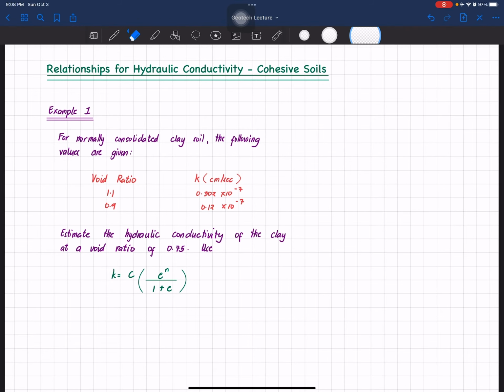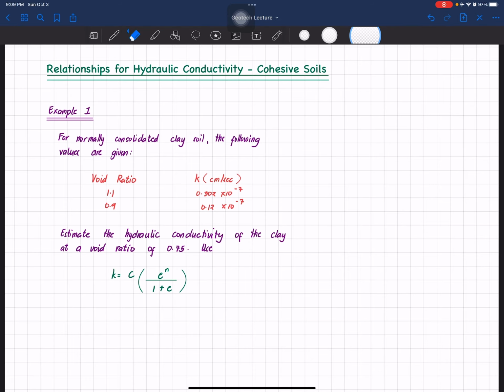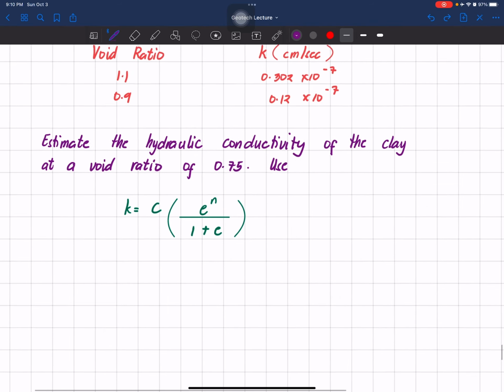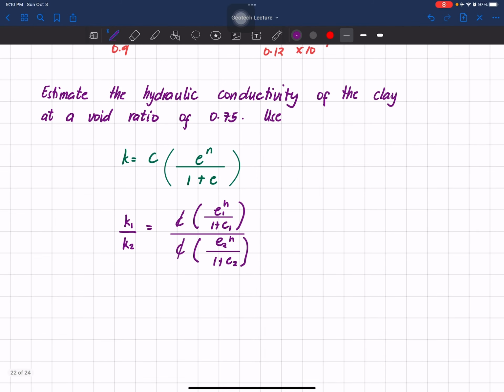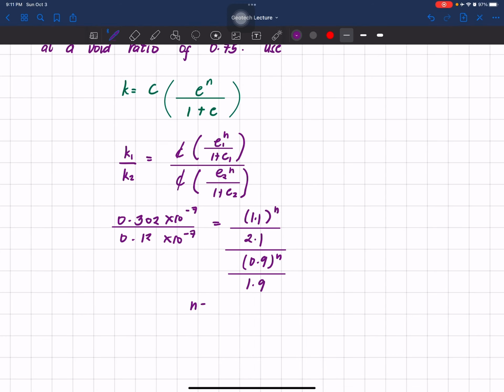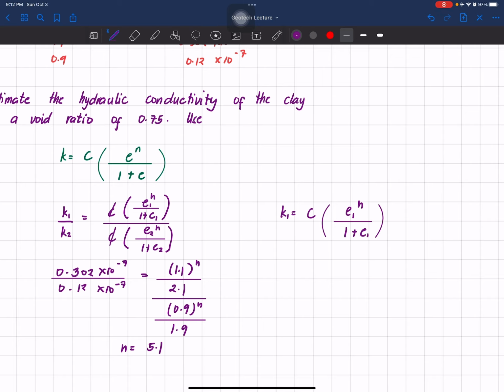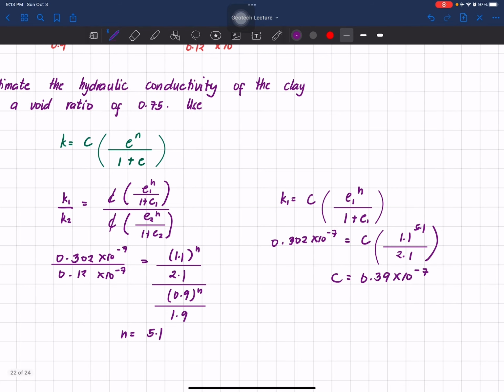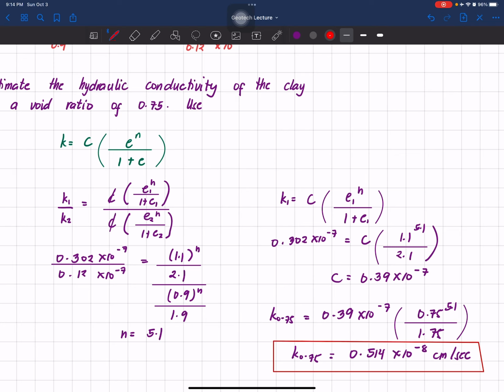Permeability Part 4